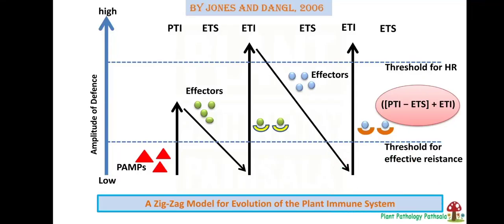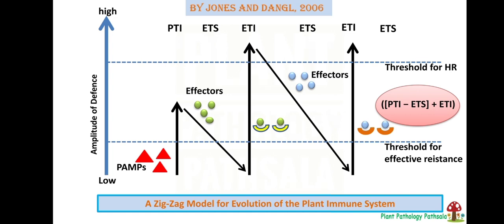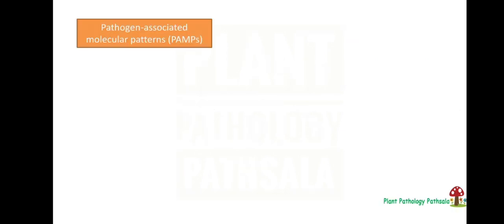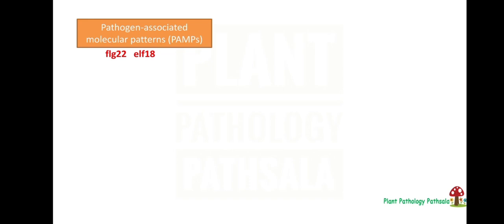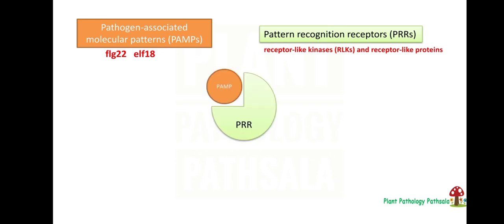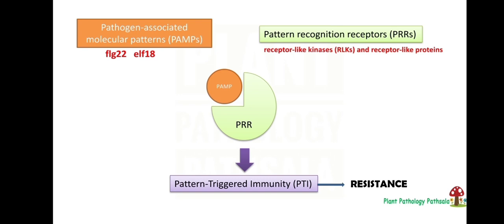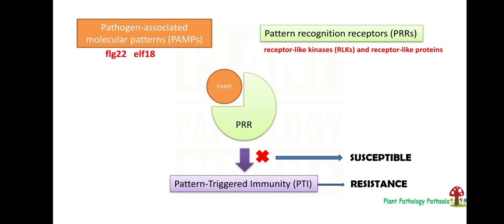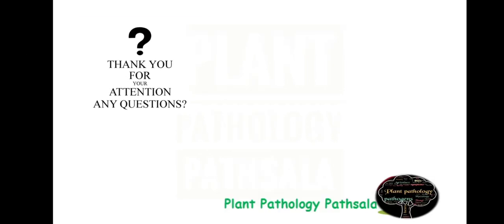Pattern Triggered Immunity (PTI)/PAMP/PRR/ PLANT PATHOGEN INTERACTION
In this video, I have discussed about genetic basis of plant pathogen interaction and describes the Pattern Triggered Immunity (PTI), Pathogen associated molecular pattern (PAMP), Pattern recognition receptors (PRRs).
In the next video, I'll discuss the ETI and ETS.

👉 its important characteristics,
👉 Sexual and asexual mode of Reproduction
👉 List of important Diseases it causes

All about Genus
👉Important characteristics
👉Reproduction: Both sexual and asexual
👉Life cycle